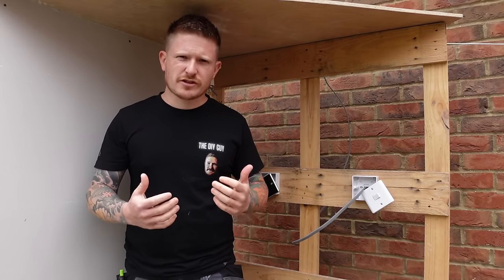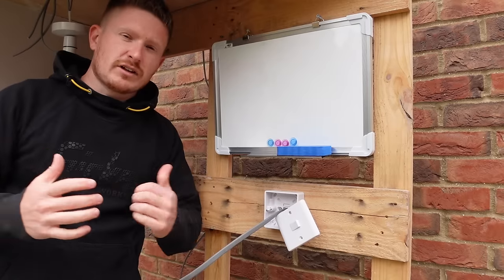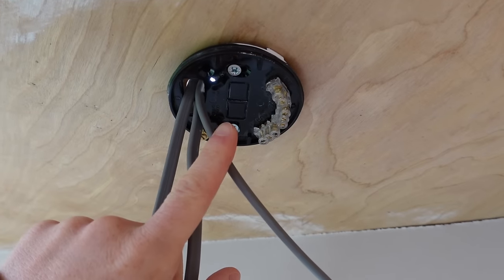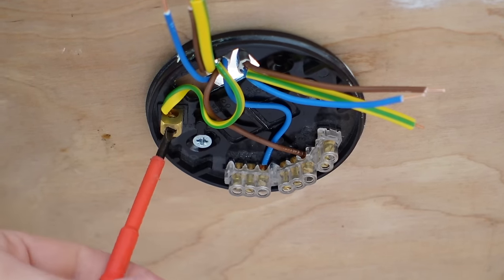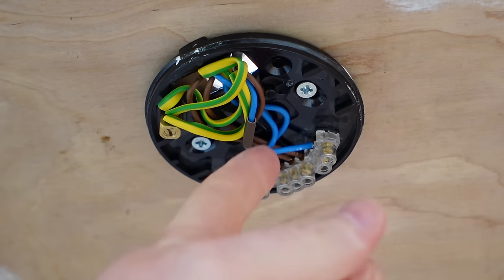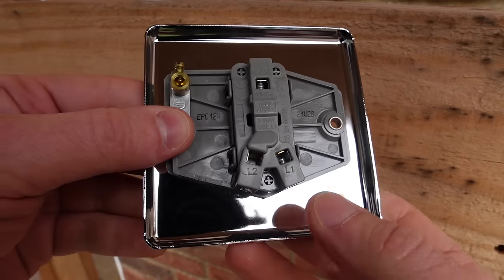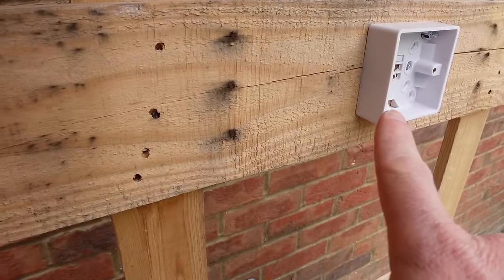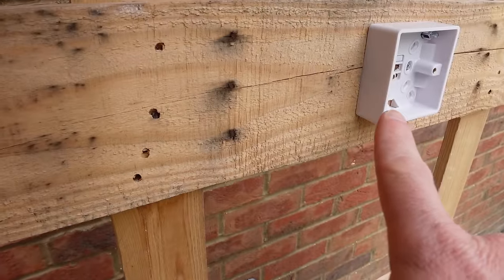How to Wire a Two Way Light Switch | 2 Way Switching For Beginners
In this beginners DIY electrical guide i will be showing you how to wire up two way light switches. I will show you step by step how to install a two way light switch circuit. I also cover ceiling rose wiring in this video. If you like the content leave a like and please subscribe for more content like this as I've got a lot more to come and there will be something that will help you out.

Buy items seen in this video here;
Stanley Fatmax Wire Strippers

If you are not confident undertaking electrical work then you should have this work undertaken by a qualified electrician.